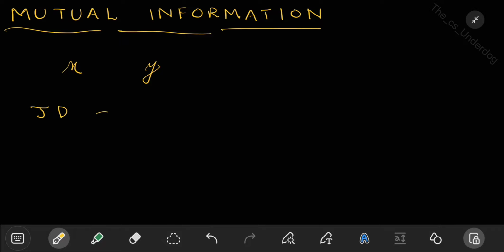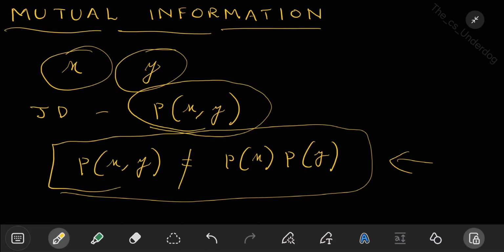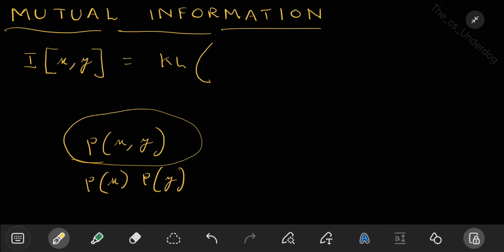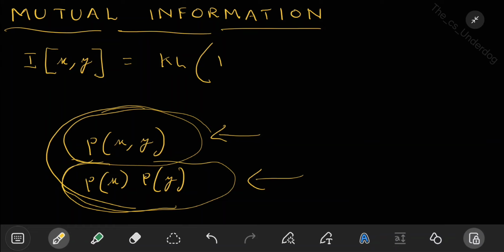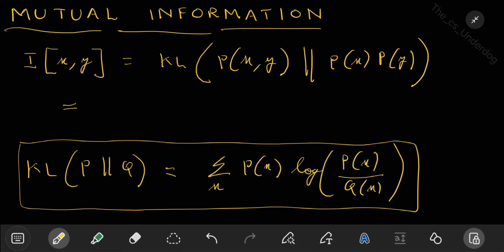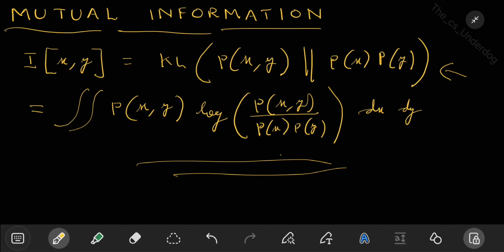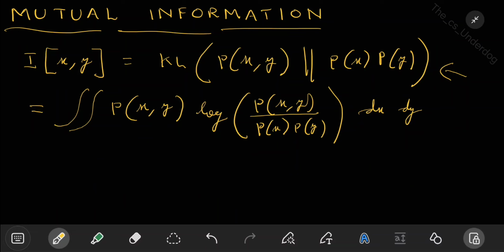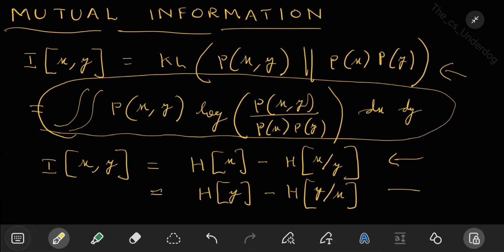Mutual Information | Machine Learning Lecture 43 | The cs Underdog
This lecture explains the concept of mutual information and how it uses KL divergence to quantify the mutual independence of two random variables